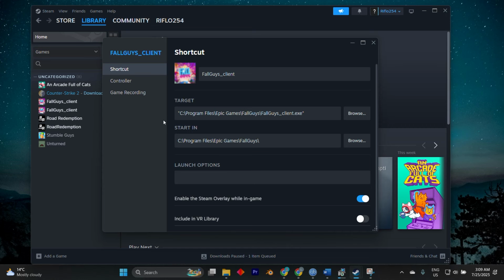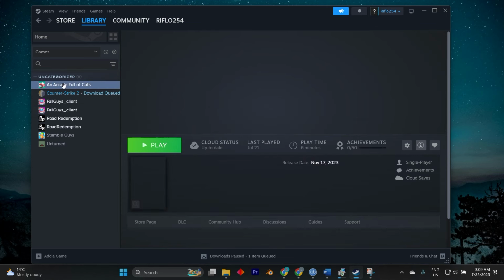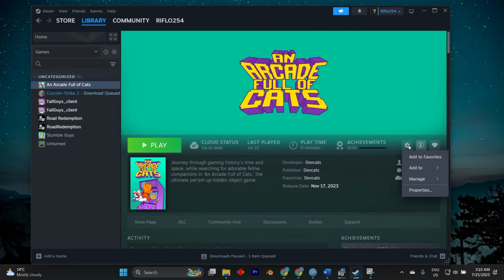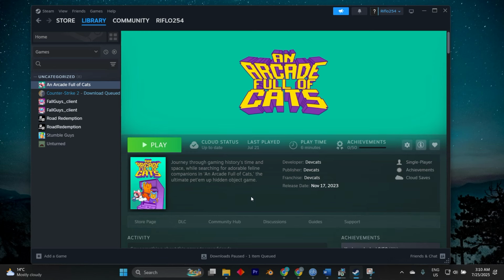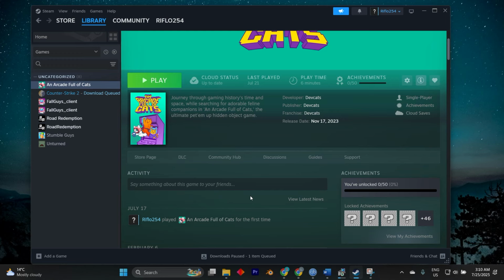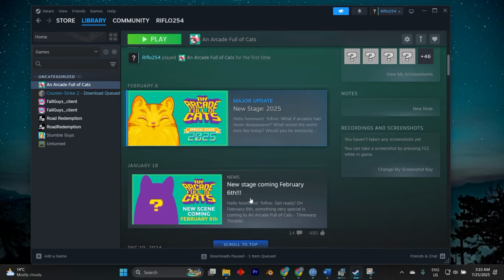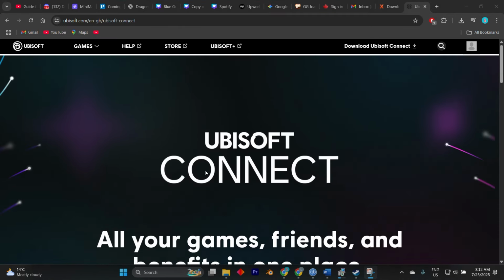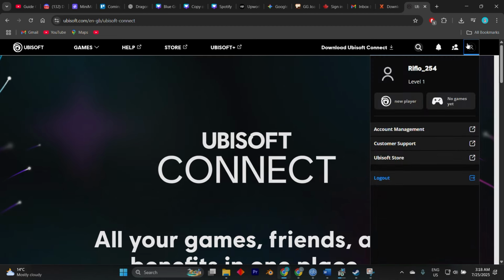How to Find Game Activation Code on Steam for Ubisoft Connect 2025 [FULL GUIDE]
This step-by-step tutorial shows you exactly how to find your game activation key on Steam and use it to activate your game in Ubisoft Connect the right way!